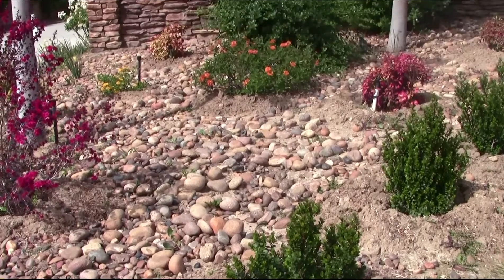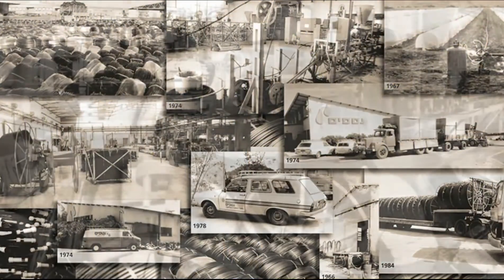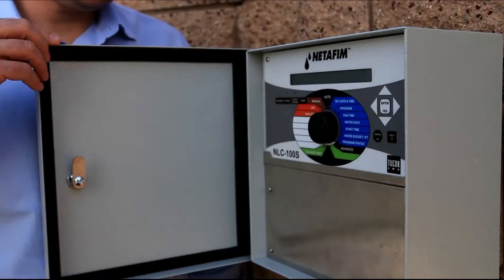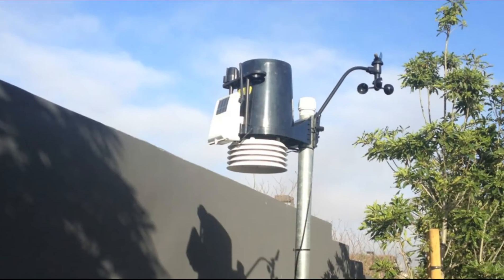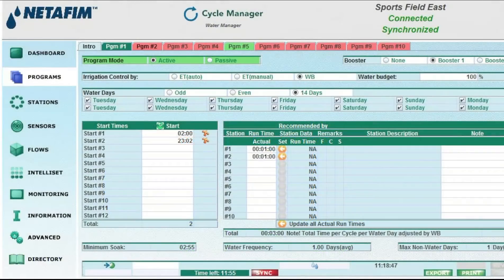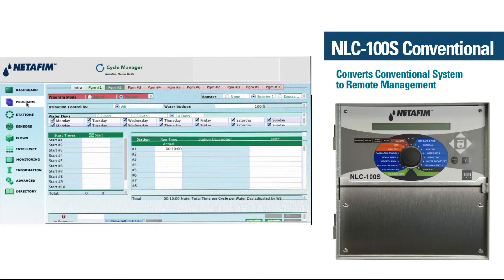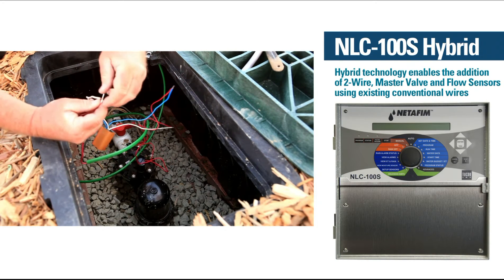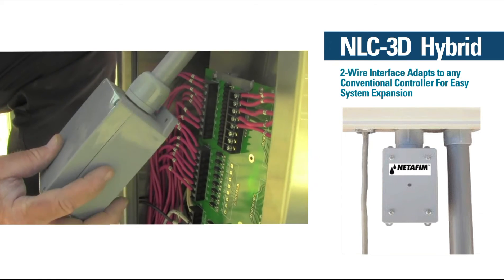Netafim Landscape Controllers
Netafim's Landscape Controllers set a new precedent for landscape design and efficient water-use as they incorporate data from both above and below the soil surface to create an ongoing dialog between the controller, climate and soil, ensuring that the landscape is receiving the precise amount of water needed for healthy plant growth.  Engineered with web-based remote management capabilities, 2-wire technology, intuitive programming, and a wealth of water-saving features, landscape designers, contractors and end-users are now able to realize the full water, time and labor saving benefits of a complete Netafim irrigation system.